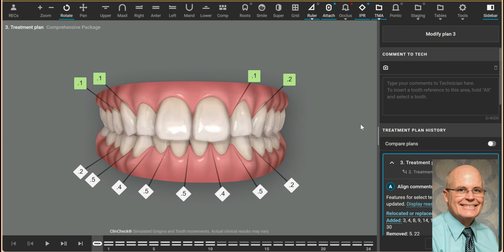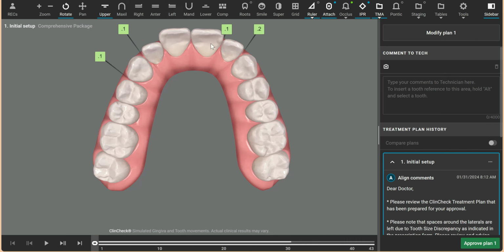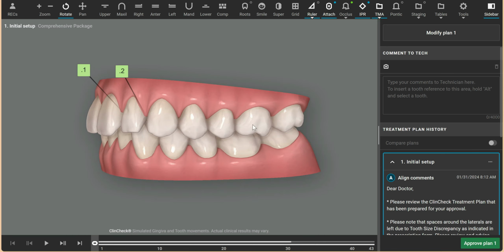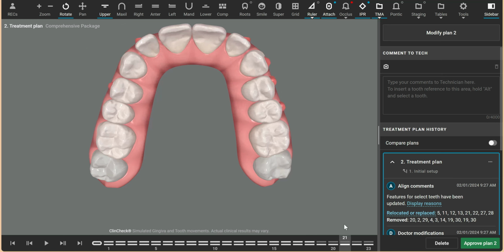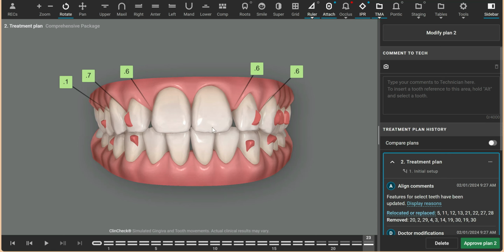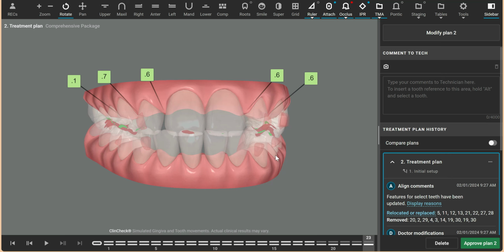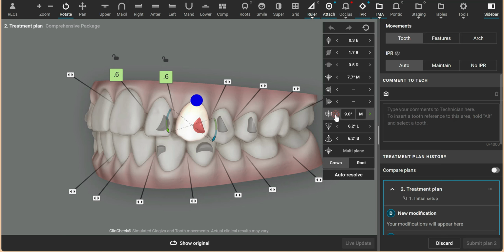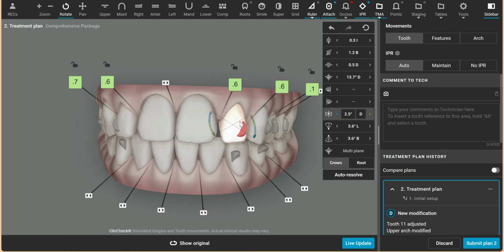3D Controls: on Deep Bite Correction Series: Trailer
How are your deep bite Invisalign® cases finishing? Are you satisfied with the outcomes? The use of the 3D Controls for setting up deep bite cases will dramatically improve outcomes. 3D Controls provides the doctor with complete control of the process. This video is the first in a 4-part series that focuses on deep bite correction. You will learn how I set the arches, position anterior teeth, and add attachments to optimize a deep bite treatment plan.

Dr. Brad Holmberg